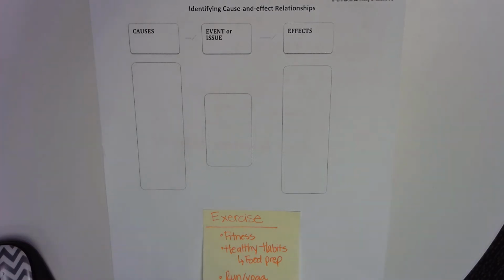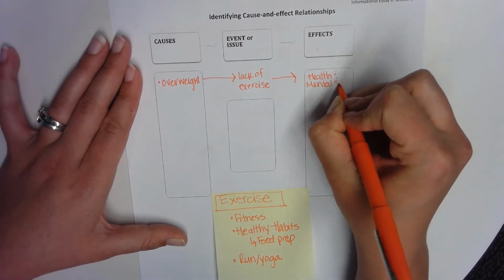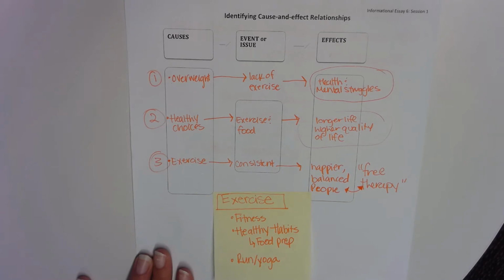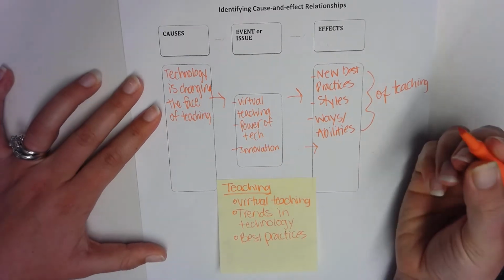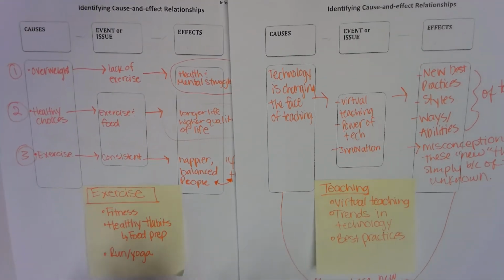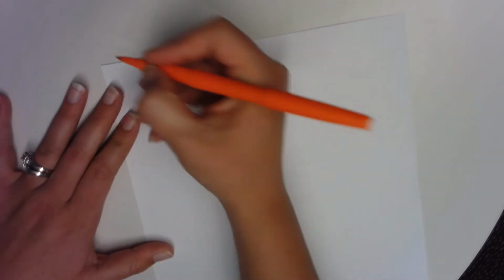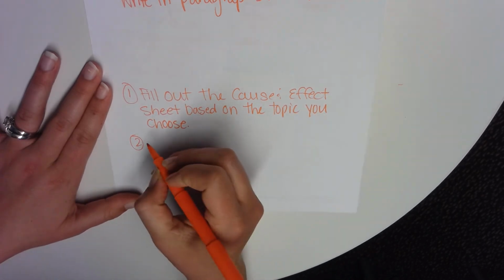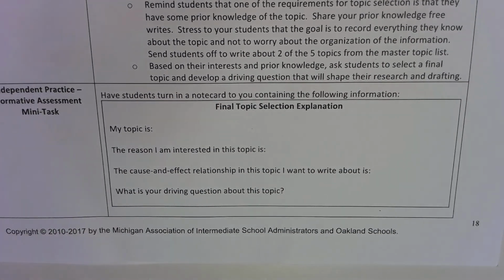Selecting a Topic for your Informational Writing